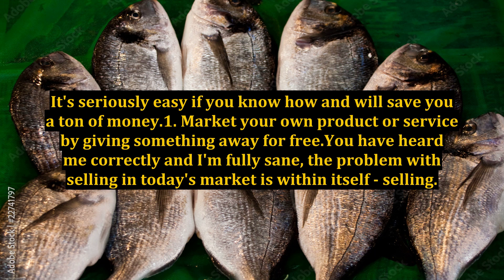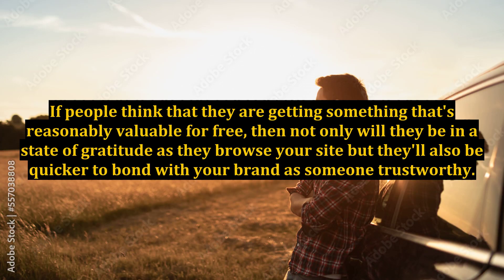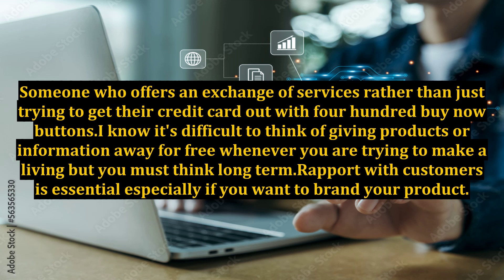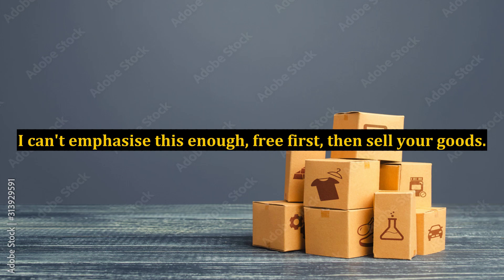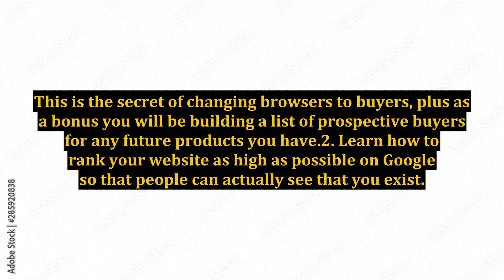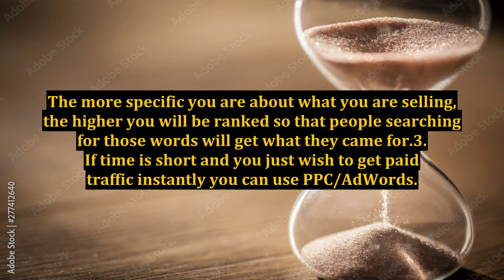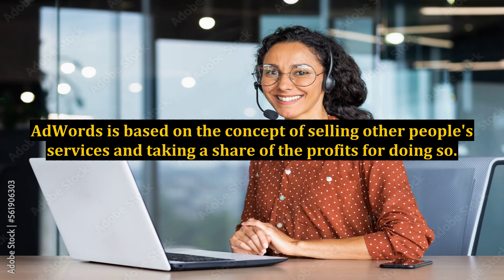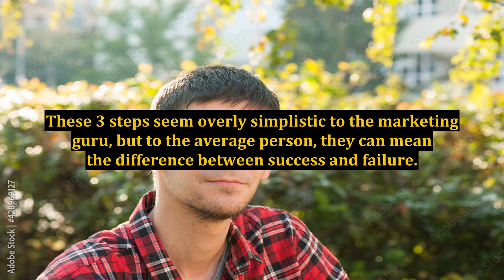How to Get Free Advertising Without Using a Marketing Company!